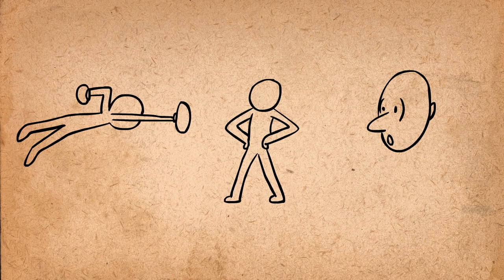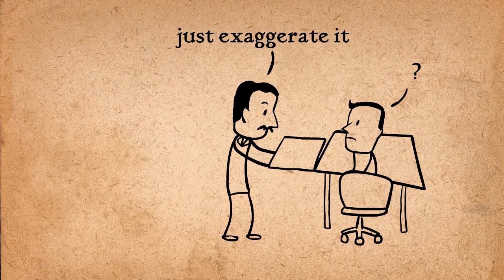Exaggeration 12 Principles of Animation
Doce principios básicos: Exageración (exaggeration).